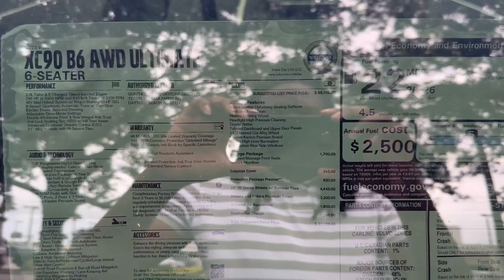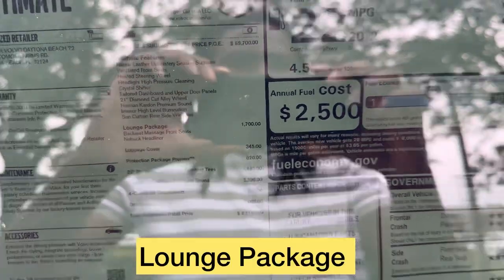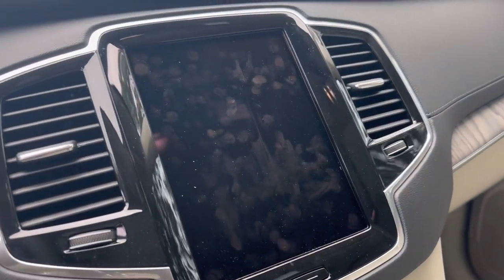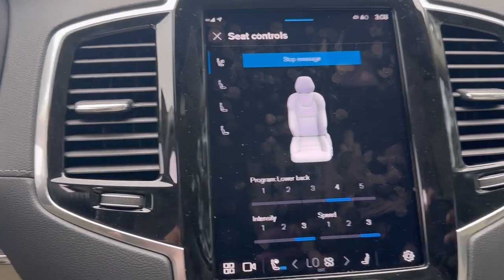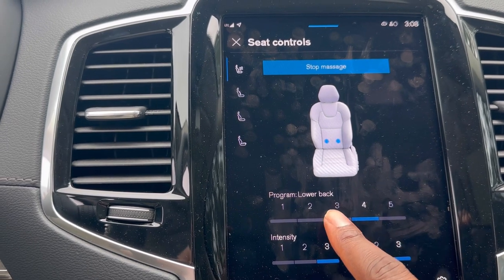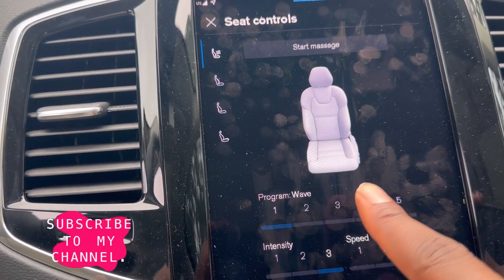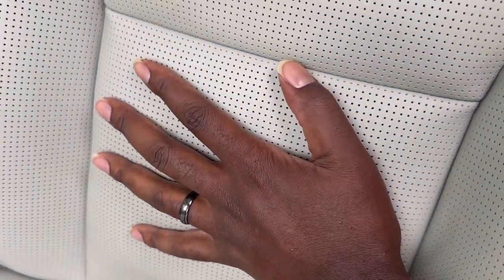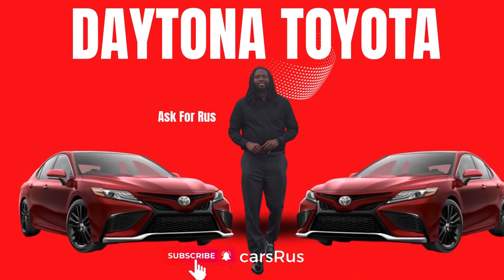How To Use Volvo XC90 Lounge Package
I use to work at a Volvo dealership this is a video I should've posted back in April. 🤷🏾better late than never.